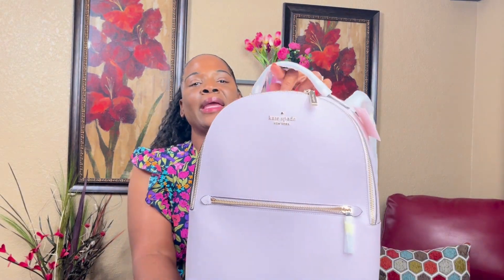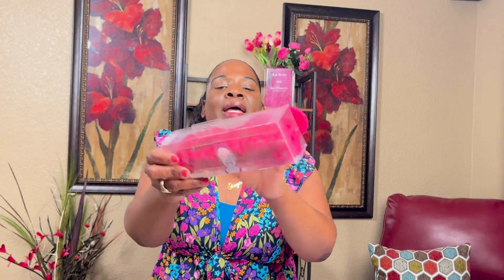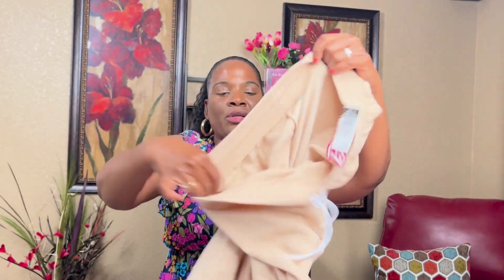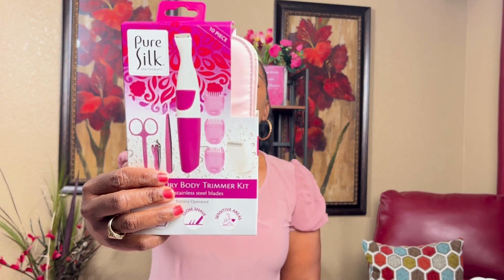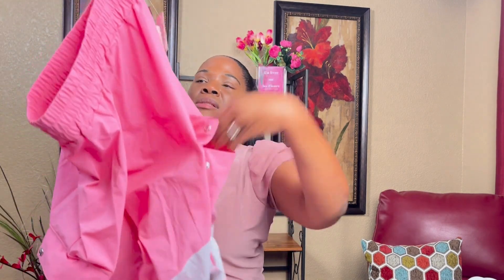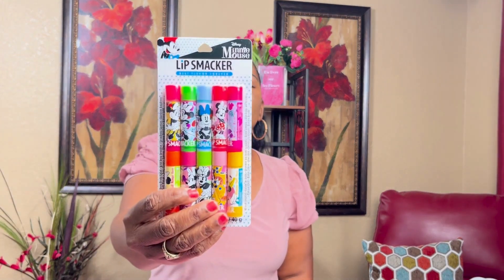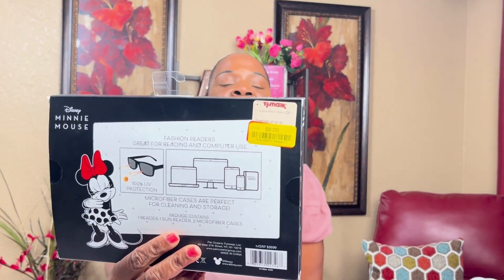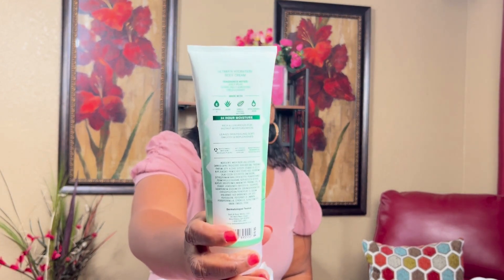🎀 Pink & Girly | Self Care Haul | Kate Spade, Ross, dd's Discounts, Burlington, Macy's & T.J. Maxx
Self Care | Pink & Girly Haul. Much needed self care items, Handbag, Shoes & more.